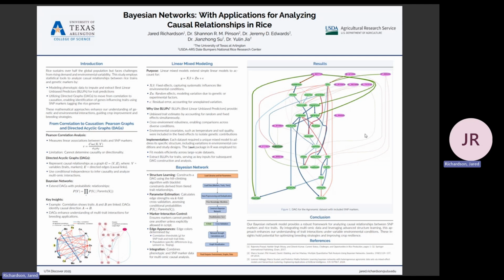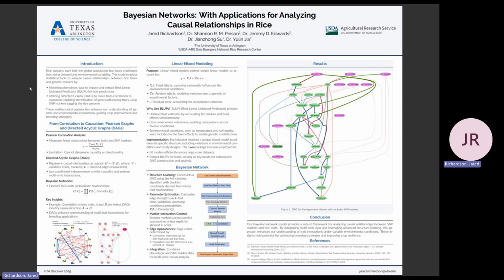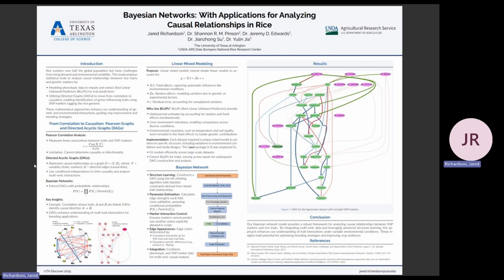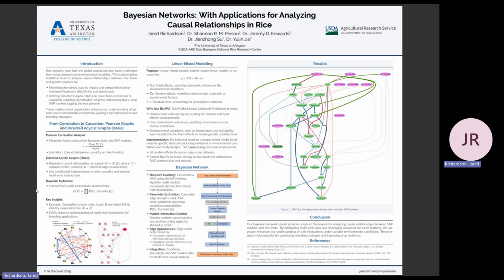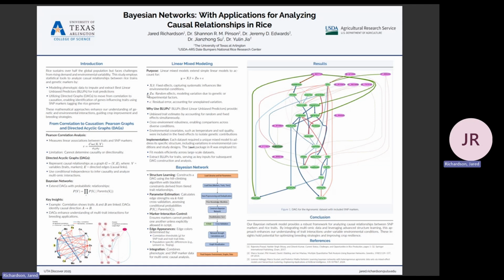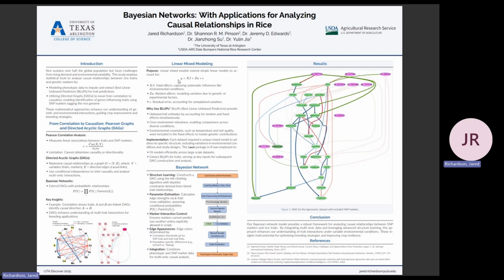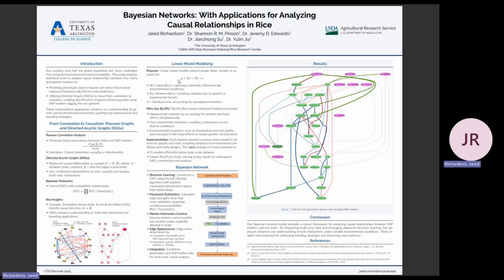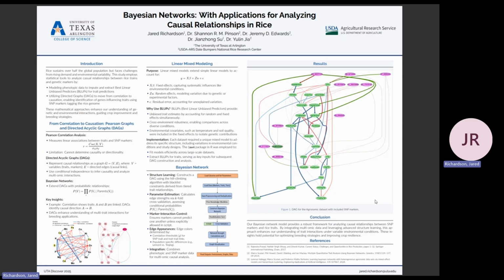Discover 2025 - G74 - Jared Richardson (Mathematics)